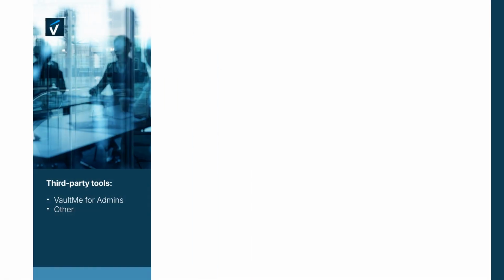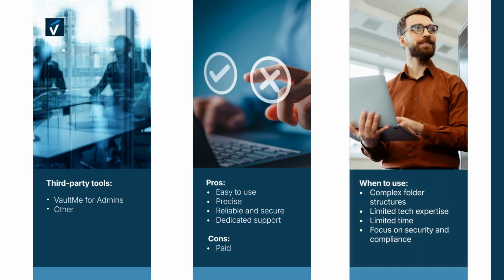How to Migrate from Google Workspace to Microsoft 365 Step by Step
Migrating from Google Workspace to Microsoft 365 can be challenging. This video explains the main migration methods, what types of content can be transferred, and how to choose between Microsoft’s native tools and third-party options like VaultMe.

🔄 What’s Covered:
   1. A high-level look at the migration process
    2. The two main approaches:
    • Using Microsoft’s free native tools
    • Using third-party apps like VaultMe
    3. Pros and cons of each option

0:00 Google Workspace to Microsoft 365 migration overview
0:13 How to prepare
0:26 Selecting a migration tool
0:35 Running the migration
0:45 Evaluating the results
0:56 Updating DNS records
1:28 Pros and cons of free native tools
1:51 Pros and cons of paid tools
2:23 How VaultMe for Admins compares to free tools

For detailed instructions on migrating to Microsoft 365, read VaultMe's migration guide

💡 If you're looking for a reliable and easy way to transfer emails, files, and other content, VaultMe offers a simple, automated solution.